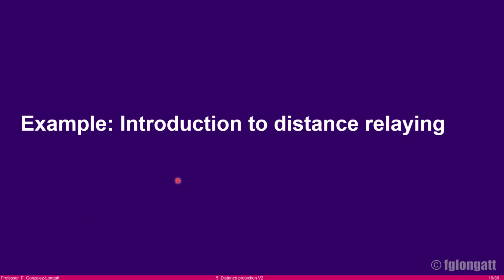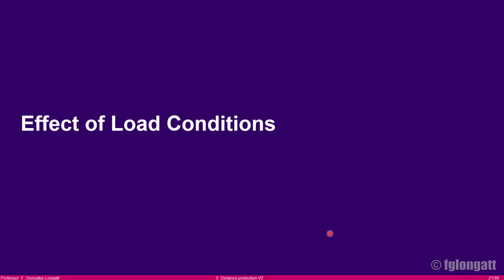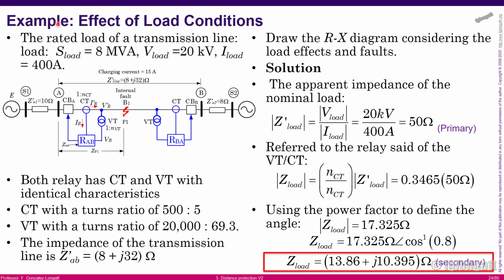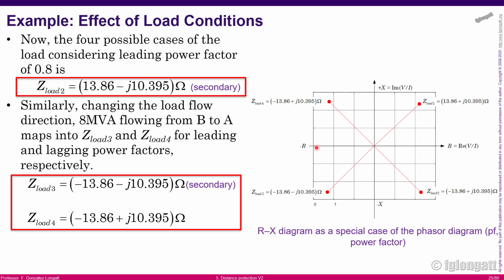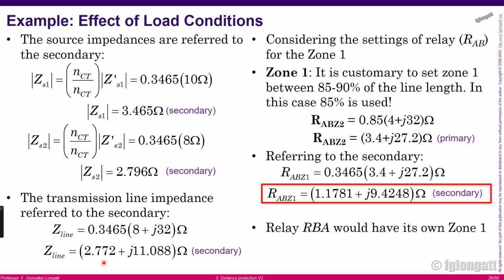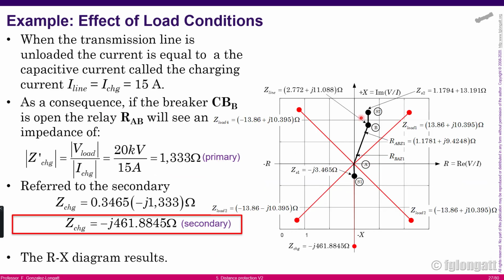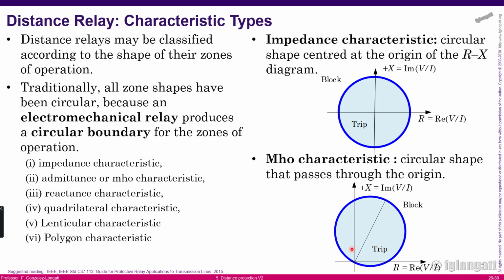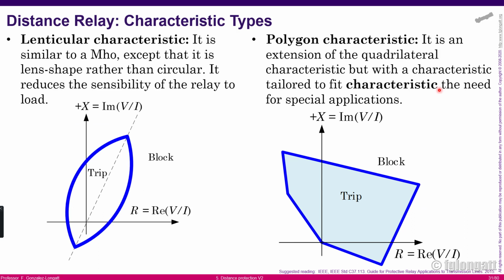Class 5 Distance Protection PART II